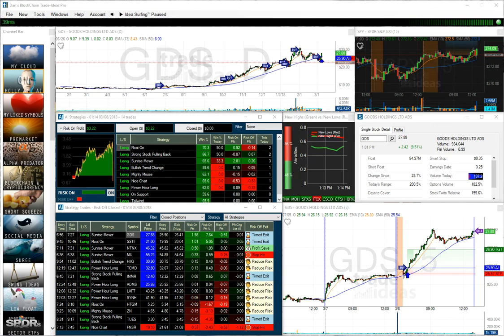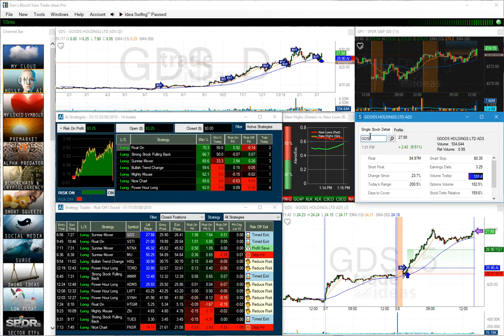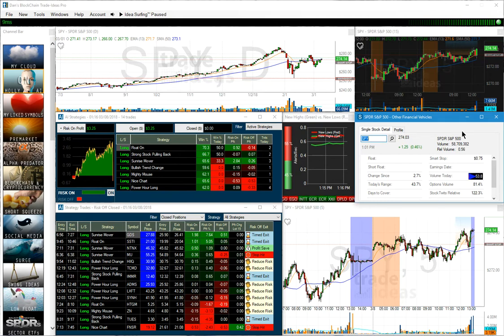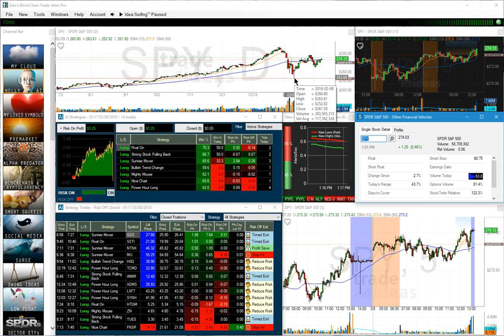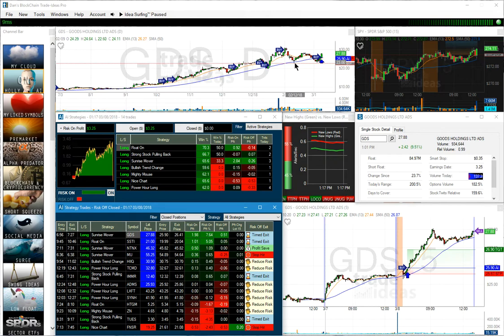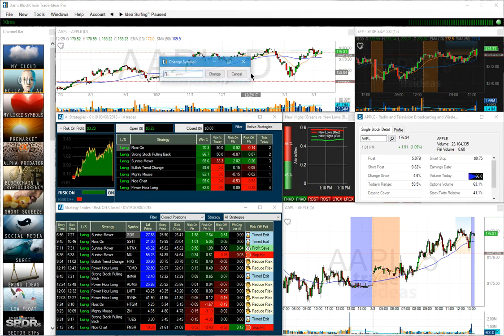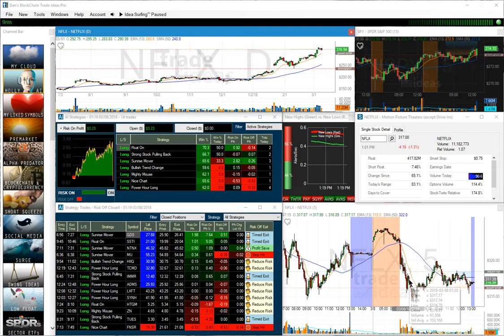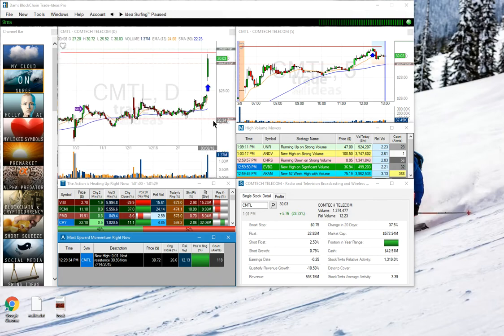swing stop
For daily live stock ideas and what to watch!!!